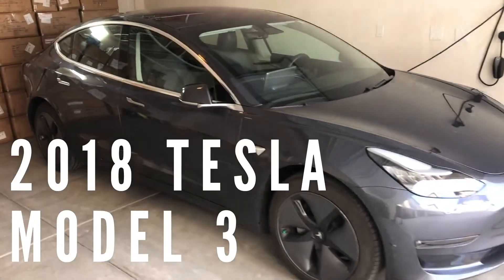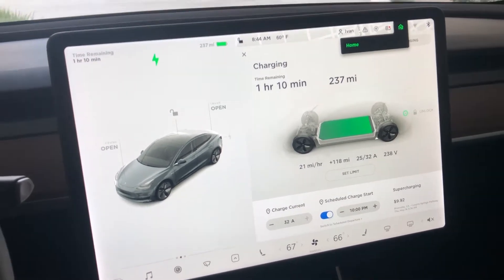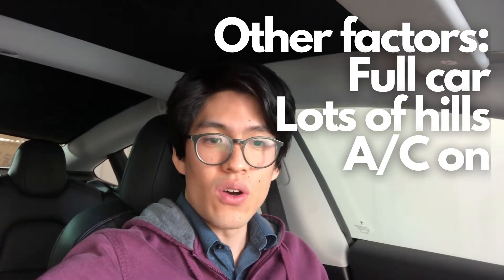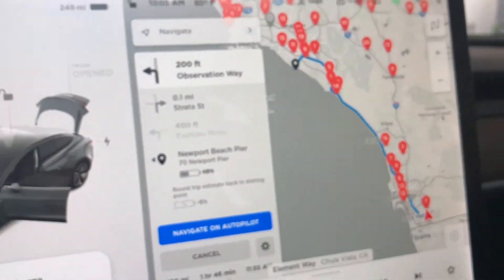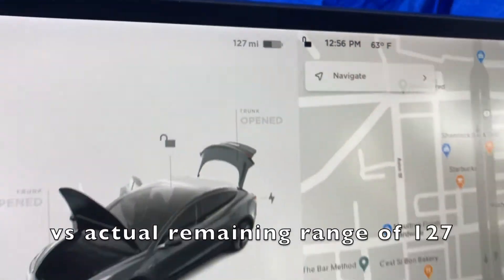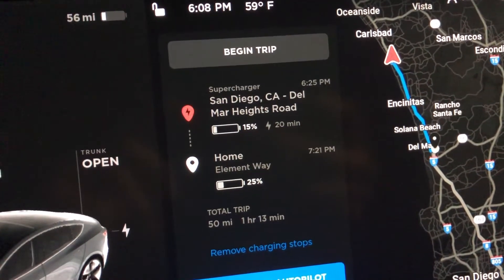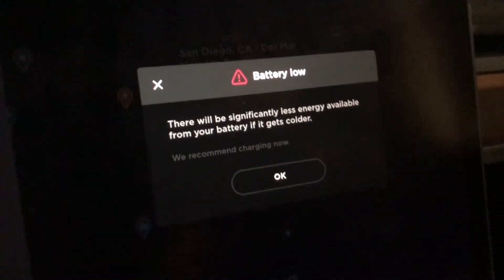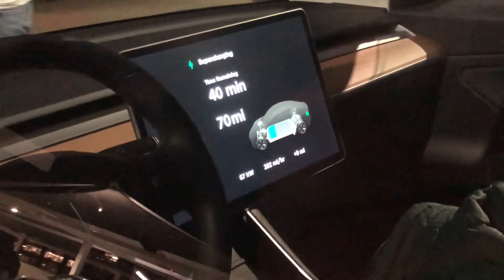Range test: 200 mile trip in a Tesla Model 3!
We went on a 216-mile trip in our 2018 Mid Range Model 3, and I wanted to see if it would make the whole trip on only one charge.

In theory, it should be possible because the battery range is 251 miles, more than the 216 mile trip. However, electric vehicle range often varies a lot depending on environmental factors such as cargo weight, speed, hills, and use of the HVAC.

The trip computer calculated that we would in fact need to make a stop, which implies that it took into consideration the external environmental factors. I still wanted to try to make it in one go, to see how far we could push the limits of the battery.

It turns out that we probably could’ve, but the range anxiety was too real. We opted to just stop by a convenient supercharger on the way back home, and all was fine.

I hope you enjoyed watching our trip and what it’s like to take a long drive in a Tesla!

Use my referral link to receive 1,000 free Supercharger miles with the purchase and delivery of a new Tesla car, or earn a $100 award after system activation by purchasing or subscribing to solar panels